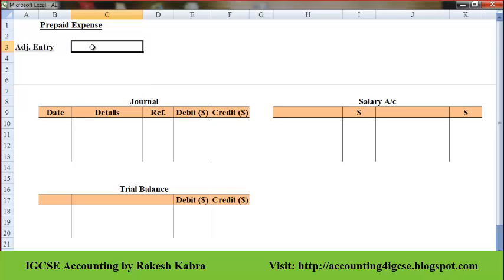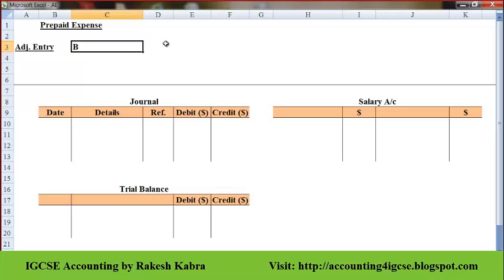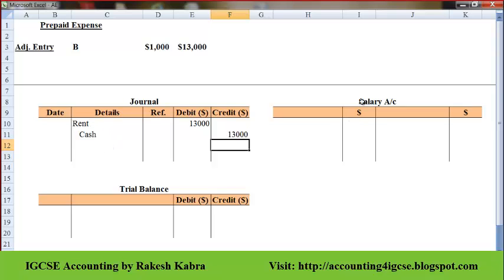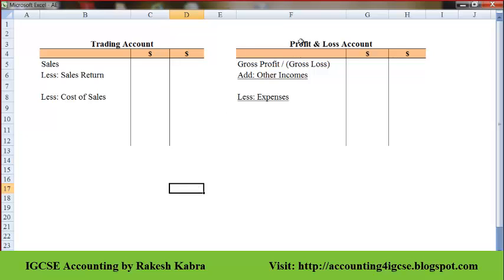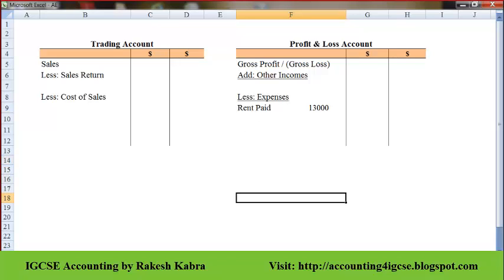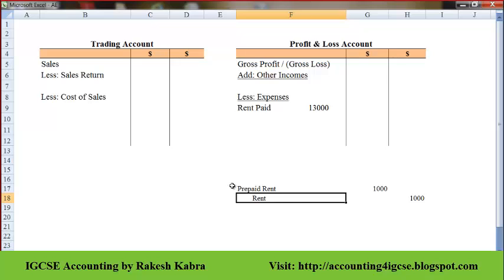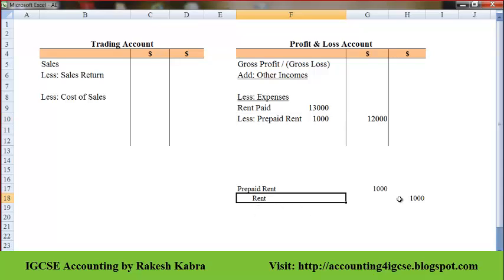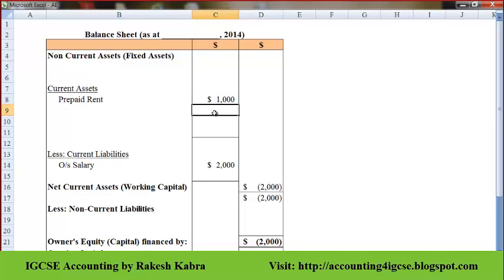IGCSE Accounting: Adjustment Entries (Prepaid Expense)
Learn adjustment entry for prepaid expense.